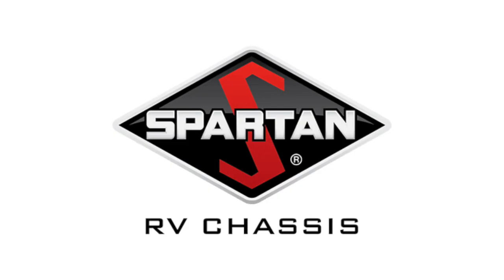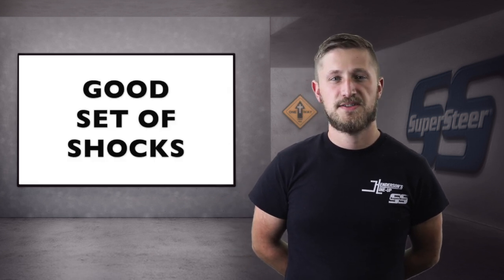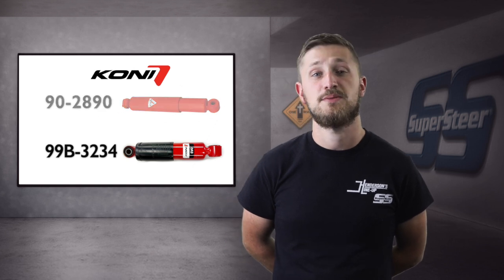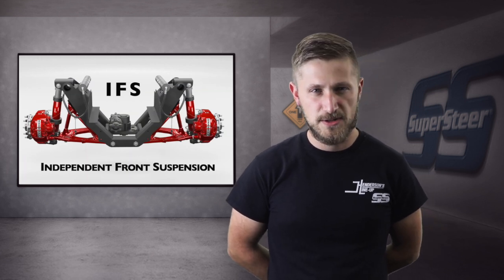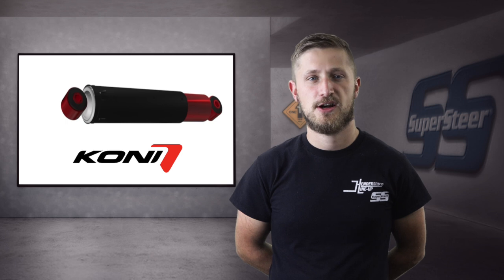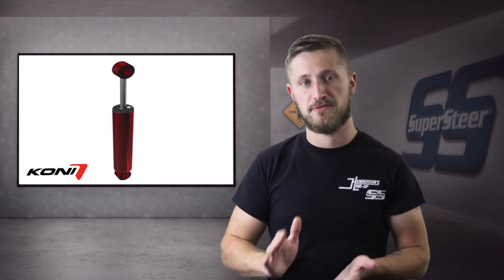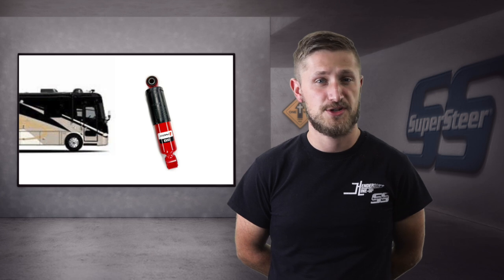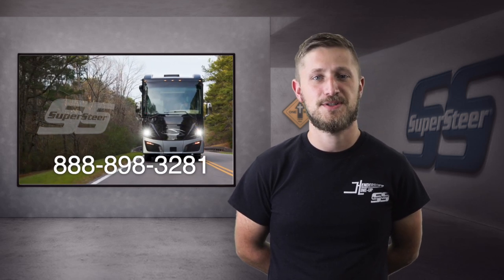Fix Bucking/Porpoising on Your Diesel Pusher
Do you own a diesel pusher RV with a Spartan K2, K3, Mountain Master, or Tiffin Powerglide chassis? You're not alone if you've experienced the annoying "porpoising" effect – where the front of your coach dips down, and the rear rises, or vice versa. In this video, we explain what porpoising is, why it happens, and how upgrading to the Koni EVO 99B-3234, can help significantly reduce it for a smoother ride.

KONI TAKES RV CRUISING COMFORT TO THE NEXT LEVEL
The 99B-3234SP1 is a high-performance version of the 99B-3234 Koni EVO shock absorber. It can be used in the same applications as the 99B-3234, in cases where more control is desired.

The industry-specific design and engineering of the KONI Type 99, named “EVO 99,” resulted in the next step in the evolution of bus and motorcoach suspension technology. KONI's superior design boasts enhanced construction strength and advanced valve engineering, resulting in maximum riders' and drivers' comfort. This difference is so noticeable that a simple commute is transformed into a journey of optimum comfort and ride experience.

EVO technology is typically used for larger RVs with Independent front suspensions. The patented open intake valves ensure a smooth ride with enough force to keep your RV from bouncing down the road. Large piston holes and a custom-tuned valve stack ensure extra body control when you need it without undue harshness.